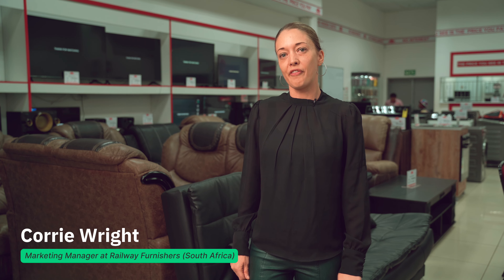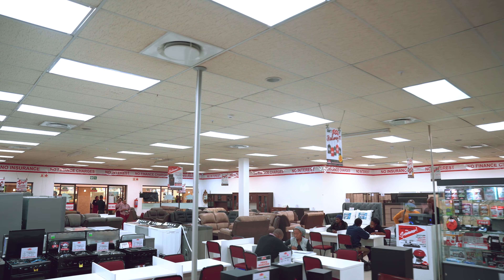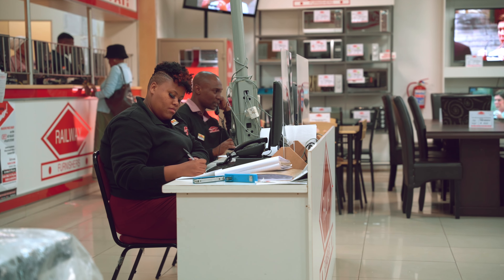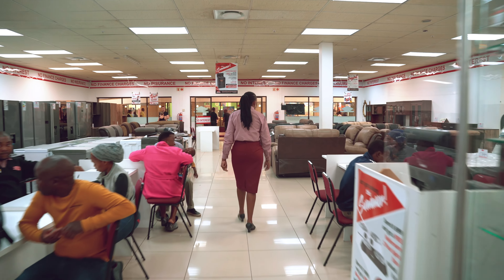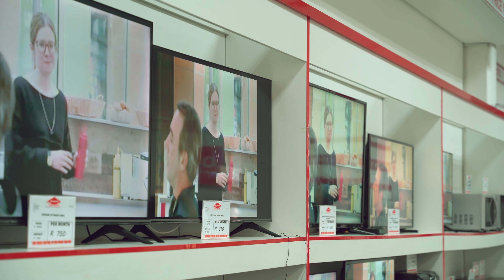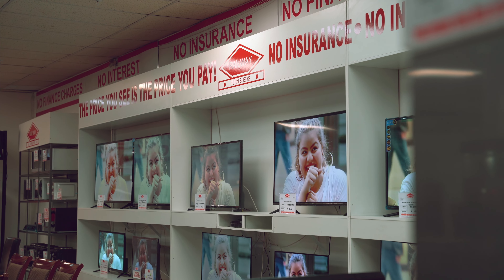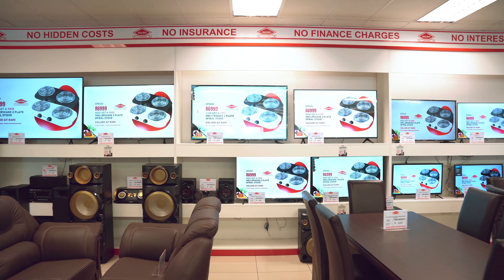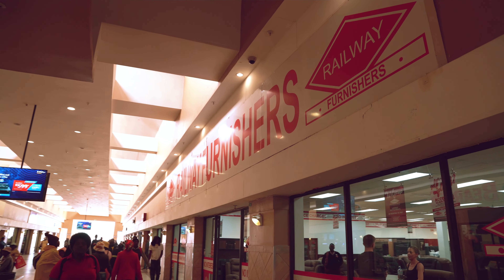Digital Signage Case Study from Retail – Railway Furnishers (South Africa)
Railway Furnishers is a company based in Pretoria with over 60 years of history and around 500 employees. They sell all major appliances, like fridges, freezers, television, audio visual basics, bedroom suites as well as home entertainment and mobile devices in dozens of their stores located throughout the region. Look DS service is used to centrally communicate ad messages, special offers and entertainment content to the consumers within the hundreds of digital screens placed across the stores.